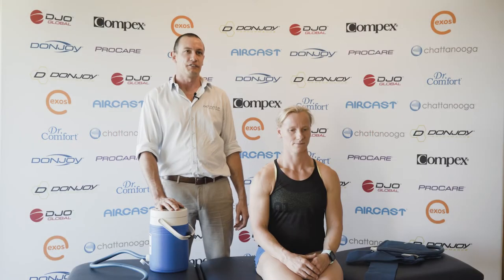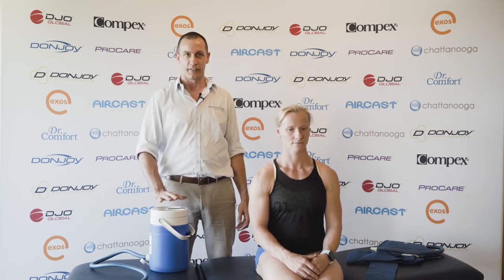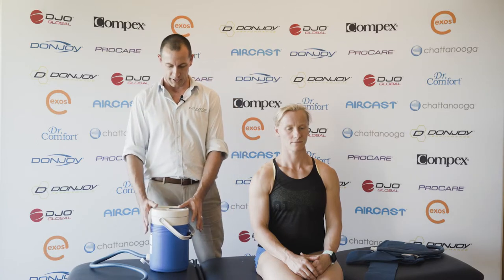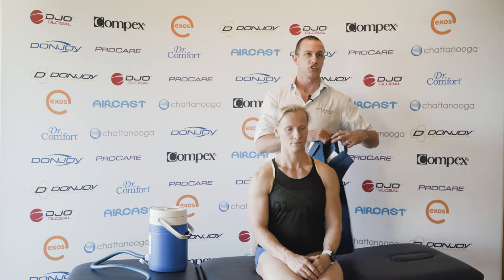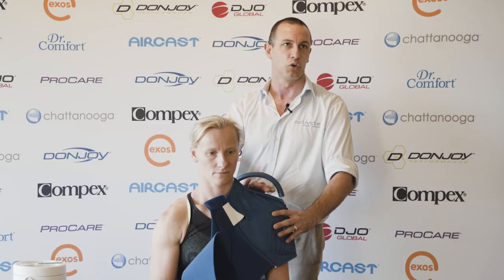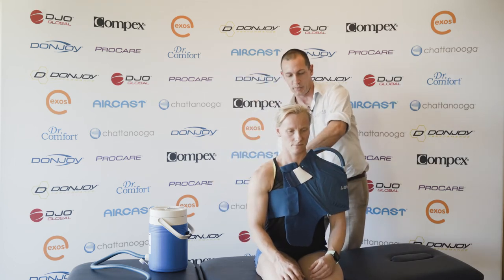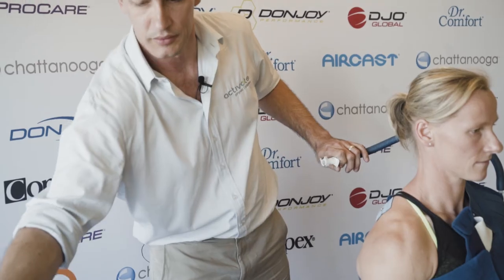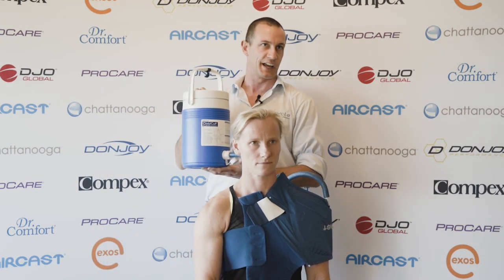Icing for Shoulder, Post Operative Rehab Using CryoCuff Shoulder - Activate Physio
Ben Heath and Helen Harding (2 times Crossfit and Master's Champion) talk about the Cryo/cuff shoulder and how easy it is to put on. They also discuss the benefits it has for Post Operative Rehab.